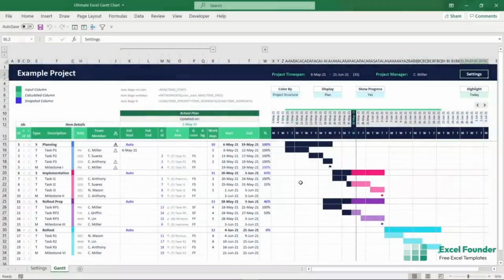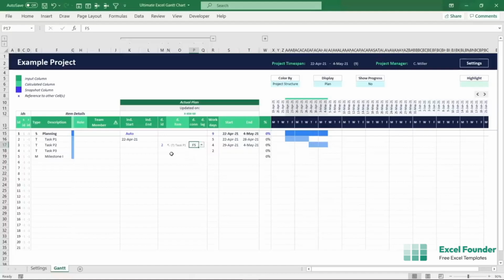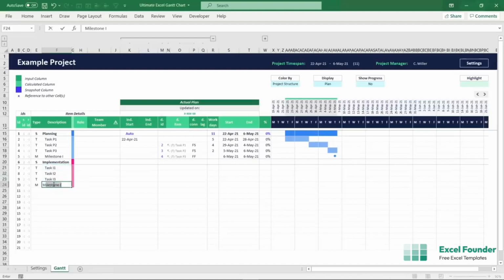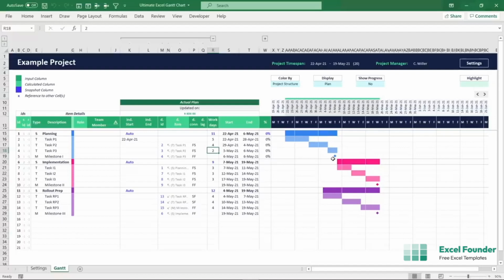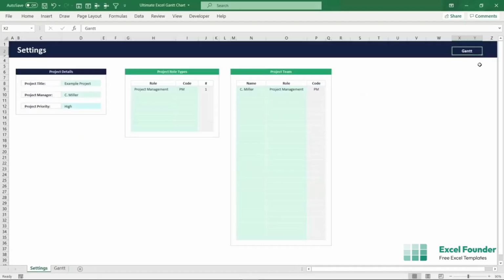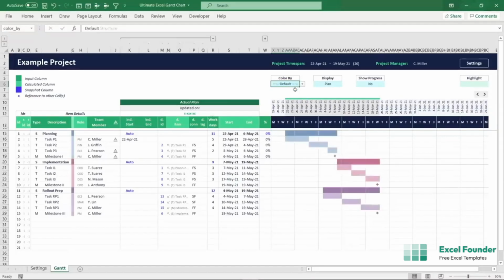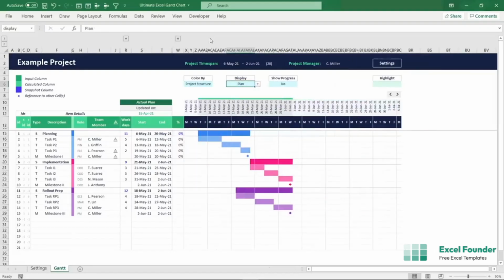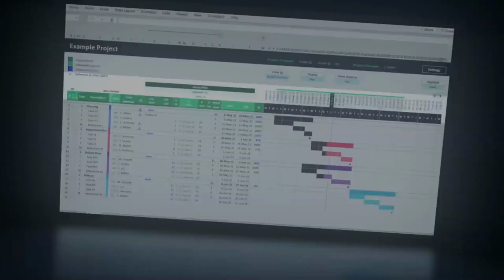Excel Gantt Chart Template | Gantt Chart for Project Management in Excel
How to create Ultimate Excel Gantt Chart for Project Management (with Smart Dependency Engine)

This Excel tutorial  teaches you how to create the ultimate Excel Gantt Chart Template with many advanced and incredibly powerful features making this a professional project planning and management tool.

This template introduces a novel and intuitive way of creating and managing fully dynamic project schedules in Excel with items depending on each other based on the four common dependency connection types: Finish-to-Start (FS), Start-to-Start (SS), Start-to-Finish (SF), or Finish-to-Finish (FF). Furthermore, the template includes a smart Project Role and Team Management system, a fully automated Colouring Engine with four different color modes, and many more amazing features.

You are free to use the knowledge provided for your own personal or business-related projects. However, the reproduction, copying, and general reuse of the video or republishing of the creative process demonstrated is not permitted. Furthermore, the unauthorized redistribution of the final template or any sort of derivate of the template (for commercial gain or without a proper license) is not permitted.